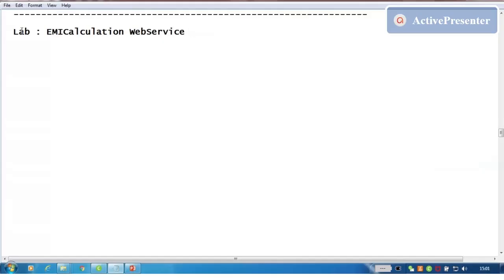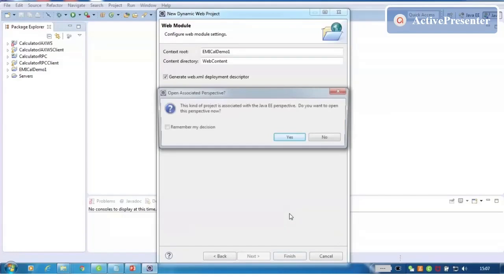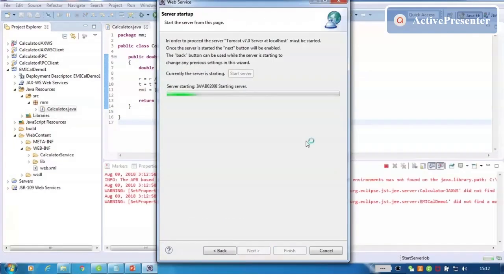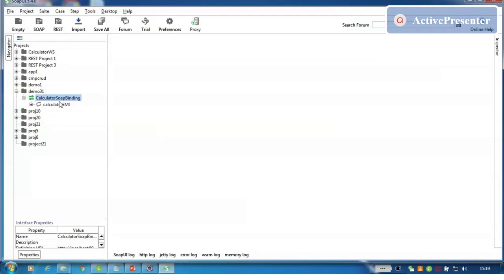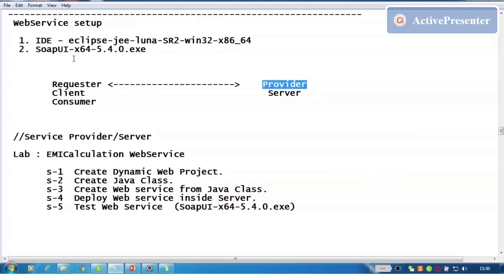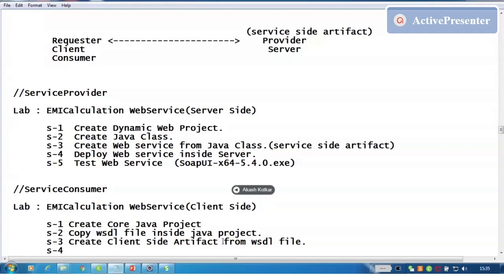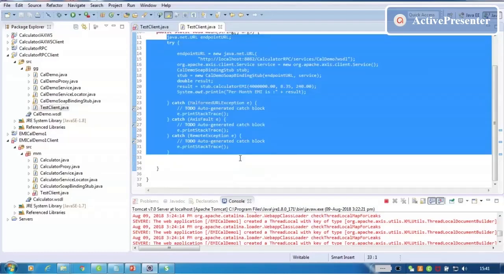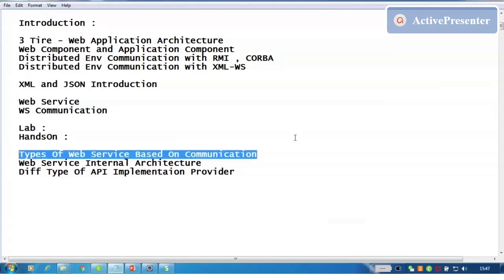In this tutorial , i am going to discuss about Web Service Lab.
TIMESTAMPS:
1. Web Service pre-requisites
2. Web Application Architecture
3. Web component and Application Component
4. Distributed Environment Communication
5. xml and json
6. Web Service Introduction
7. Web Service Lab
8. Web Service Internal Architecture
9. Types Of Web Service
10. Web Service Next Step
11. Web Service Implementation Provider
12. SOAP  Web Service  using  JAX-WS
13, JAX-WS Web Service Server Side Using Tomcat.
14.  JAX-WS  Web Service Client Side  Using Tomcat
15. Web Logic Server
16. Web service Using Web Logic
17. WSDL Customization
18. JAXB Runtime
19. CRUD Using SOAP Web Service
20. REST Web service
21. REST Web Service Implementation Provider
22. Rest  Hello World Web service LAB
23. HATEOAS
24. Richardson Maturity Model
25. CRUD Using REST Web Service